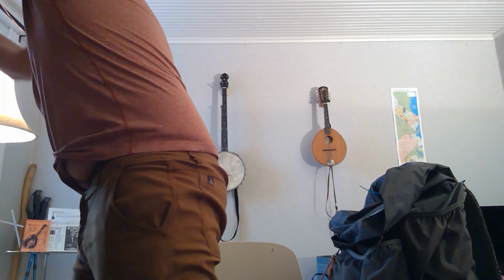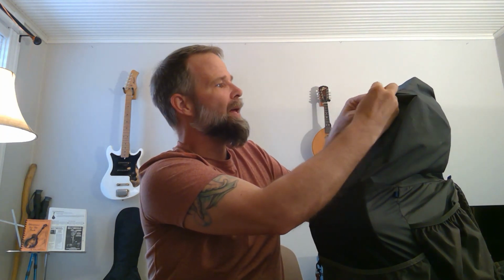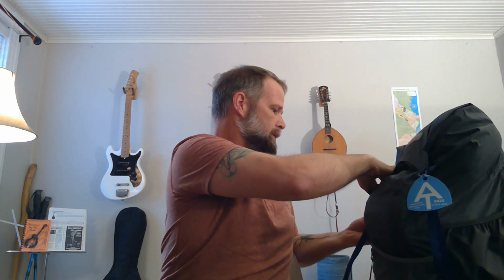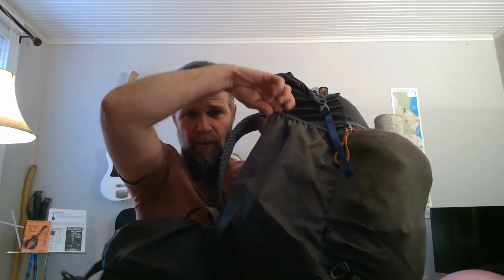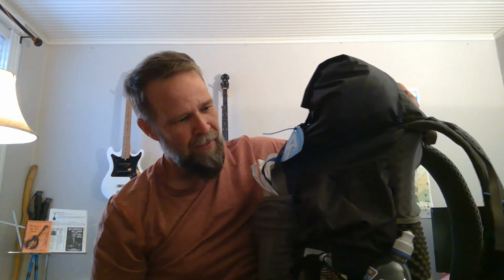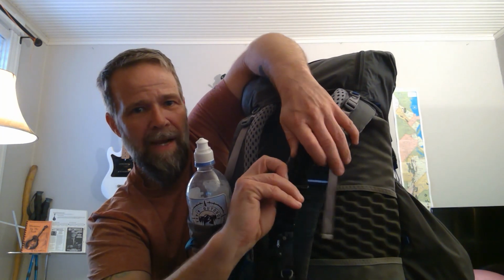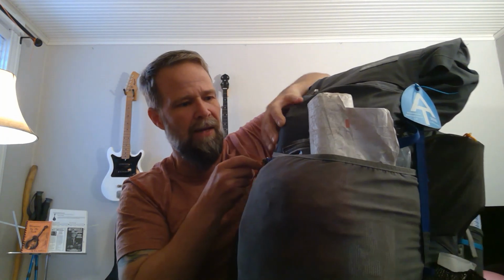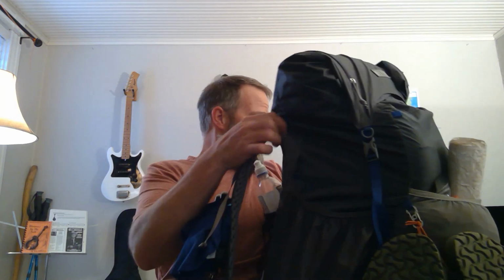How to Pack a Backpack for a Thru-Hike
I recently made some adjustments to the way I pack my backpack after a month on the Appalachian Trail.  I thought I'd share it with you.